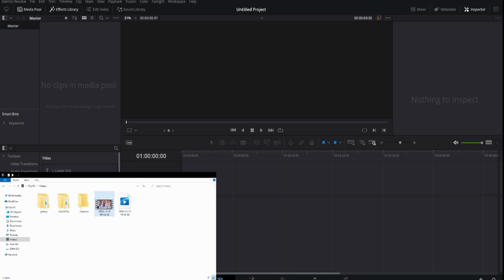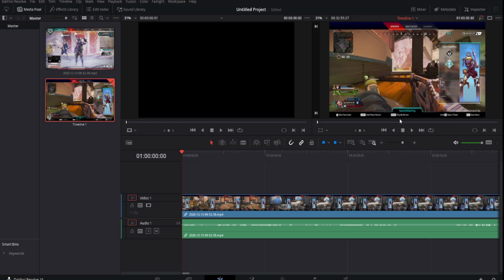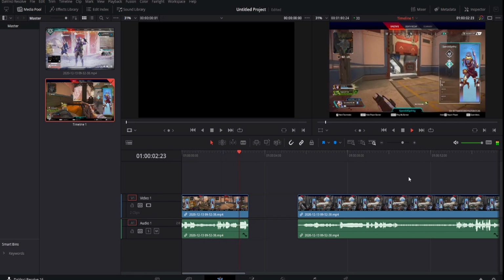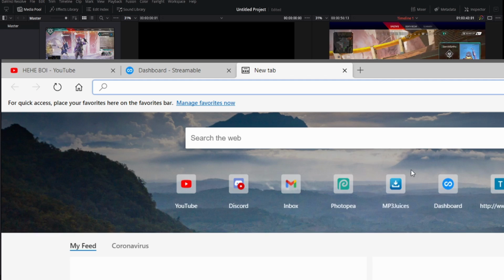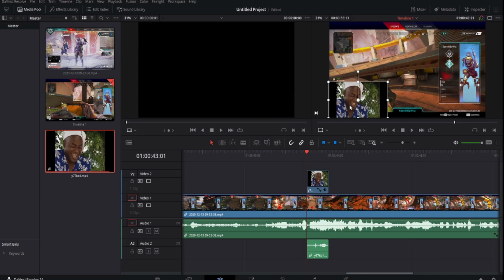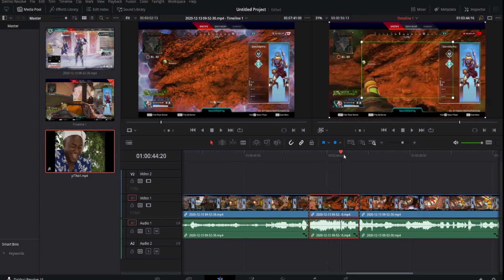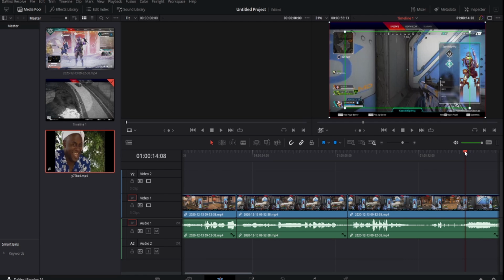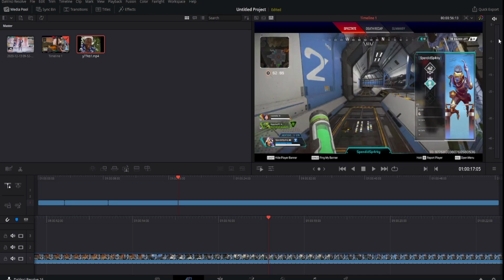Davinci Resolve Basic Tutorial